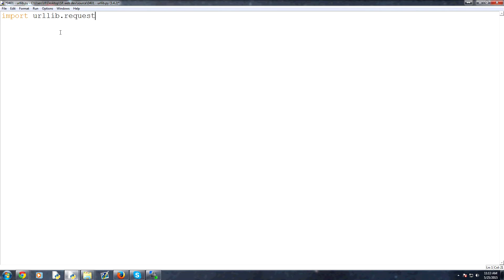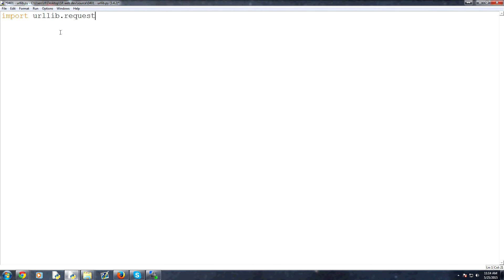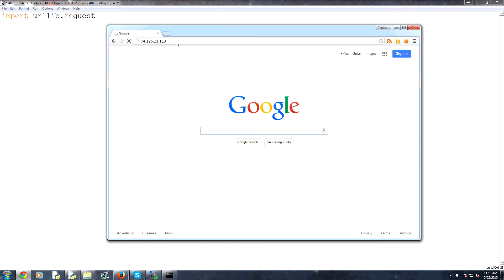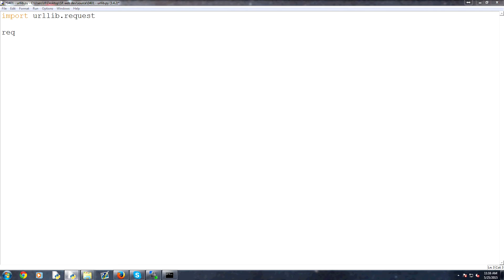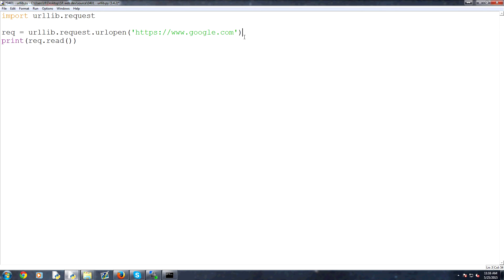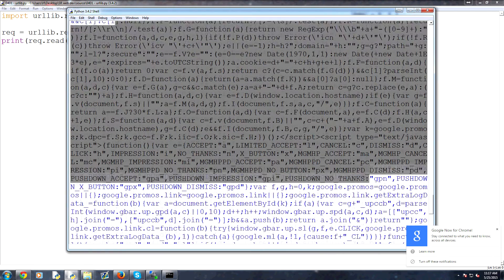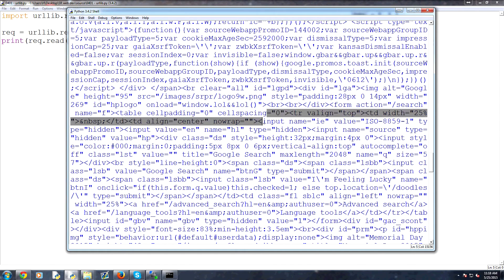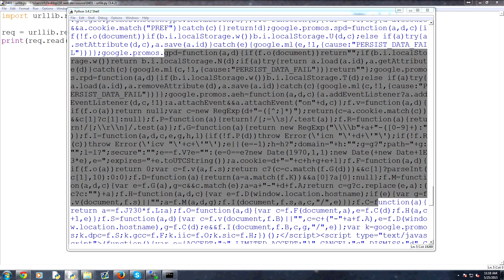Understanding URLLIB in Python Web Programming